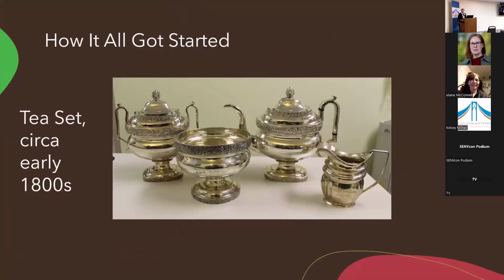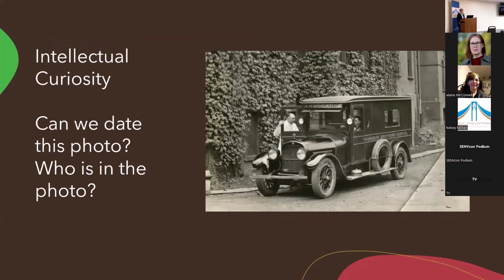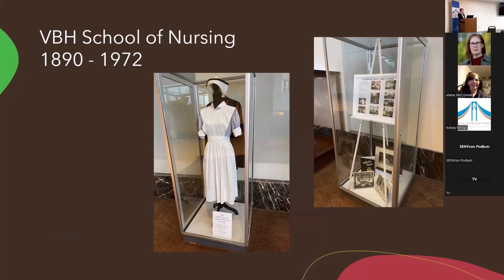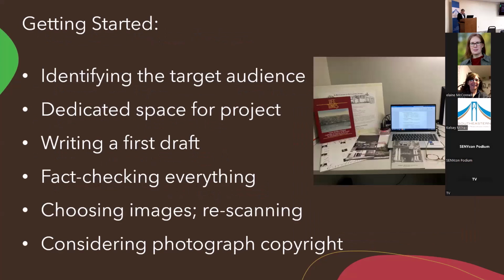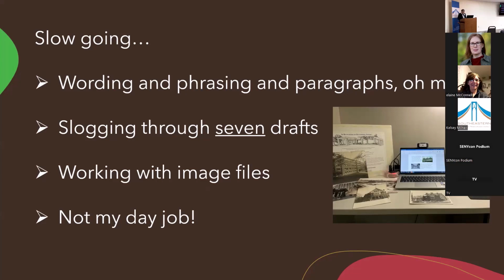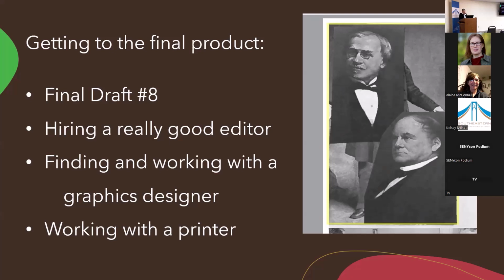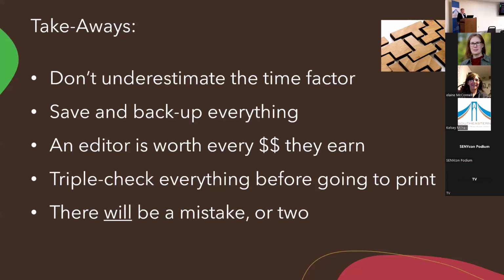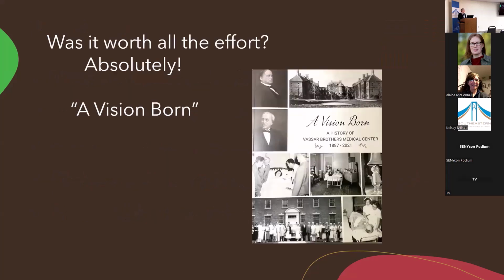Putting the Pieces Together: Creating, Editing and Publishing a Hospital History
This presentation will take several pieces - creating, editing, publishing - and put them together. Lessons learned along the way will be shared, as well as take-away tips for those who might be interested in embarking on a similar project.